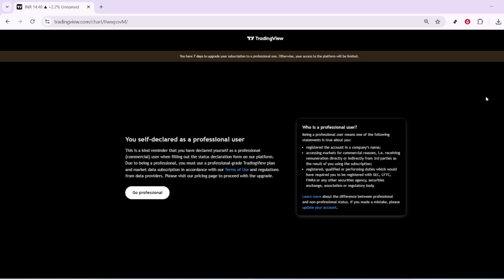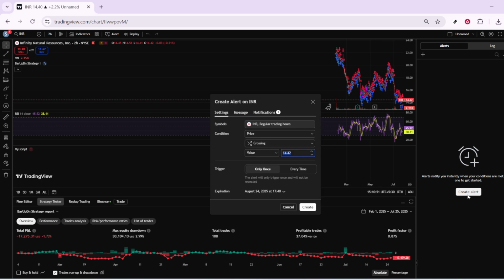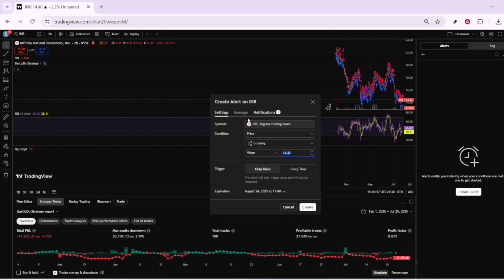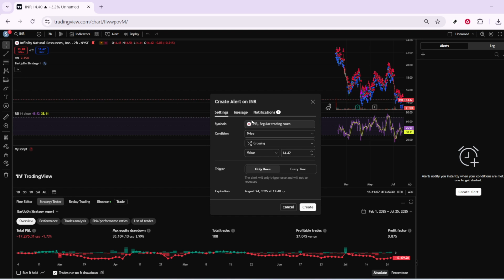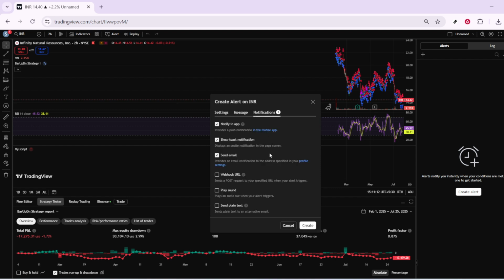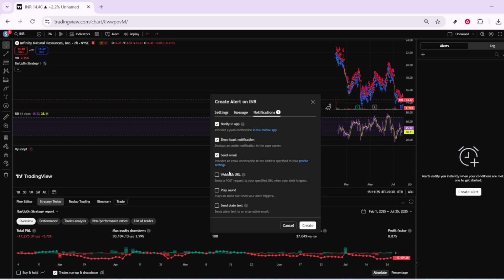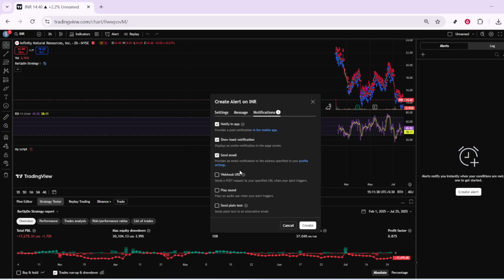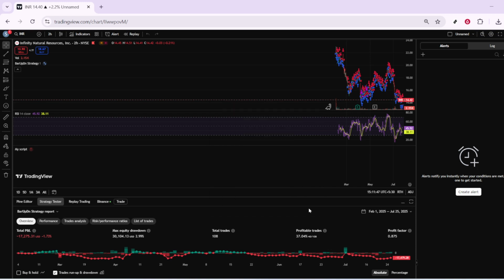How to Use Alert Webhooks to Send TradingView Alerts to Discord